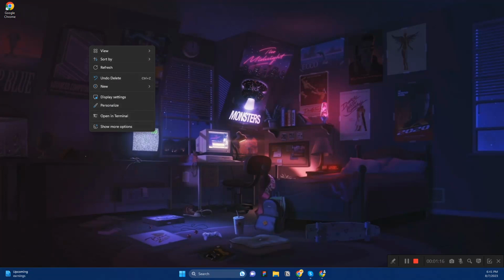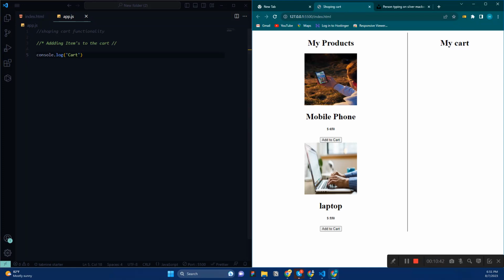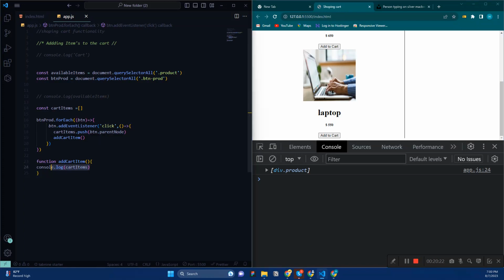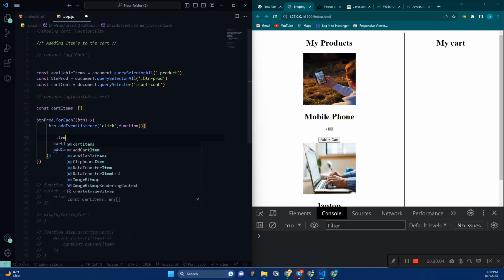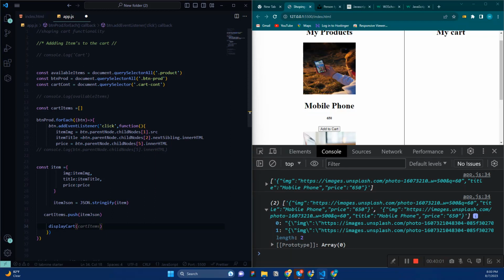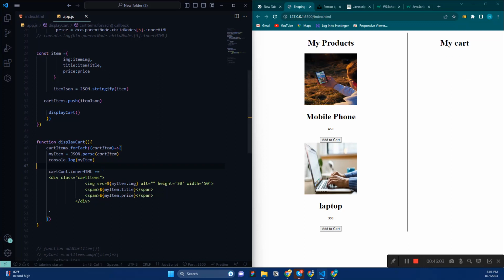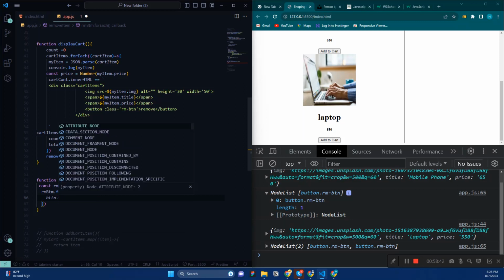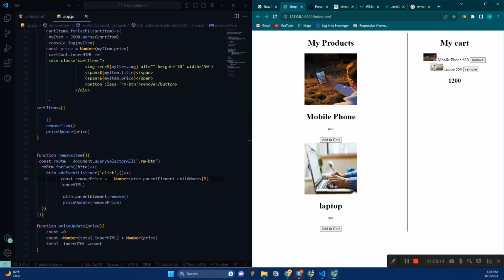Create a real-time shopping cart with vanilla JavaScript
In previous projects, we only discussed how to handle API and create viable UI. But now we are jumping into the functionality side of VanillaJS, which is  how to handle the carts and add product remove product and update the price value according to the product.

It will helps to understand more about the working JavaScript functionality of client side.